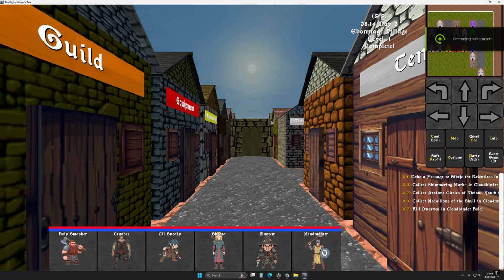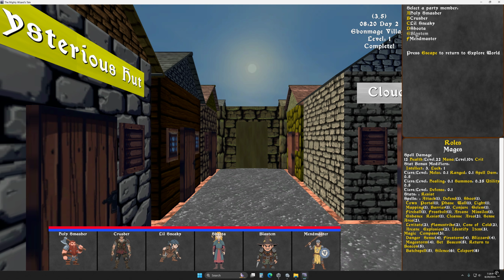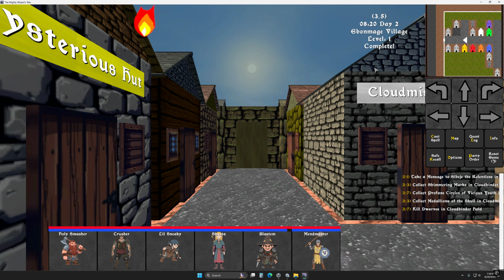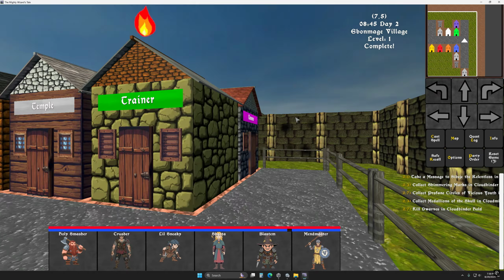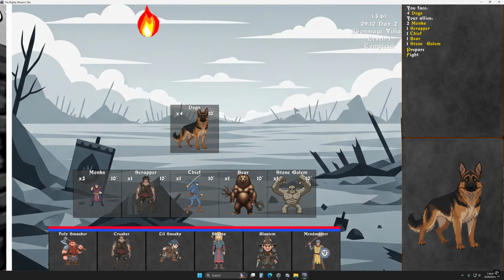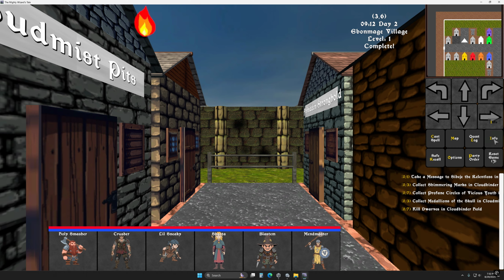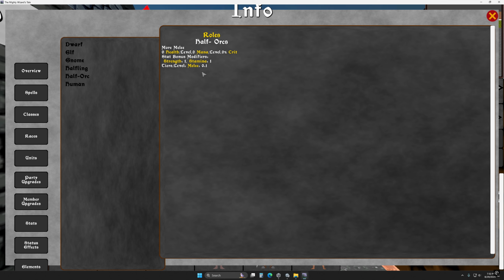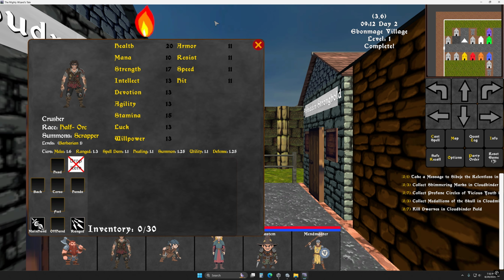Crawler UI Placement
A video describing how I am trying to make the UI keep the 3D world as visible as possible in my dungeon crawler.